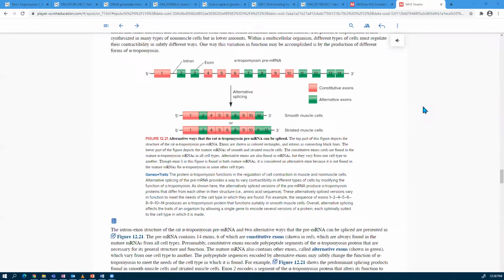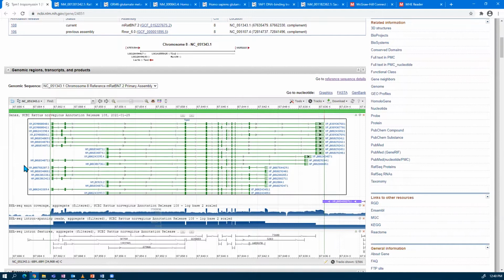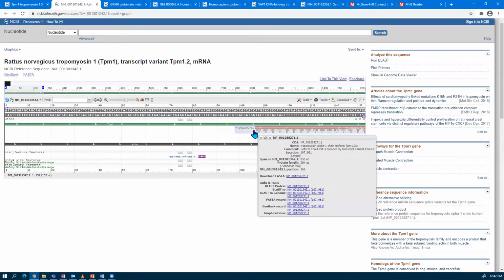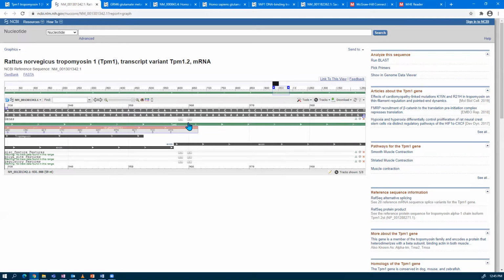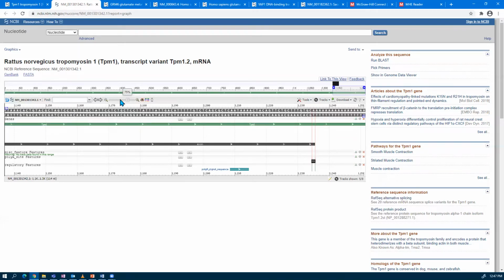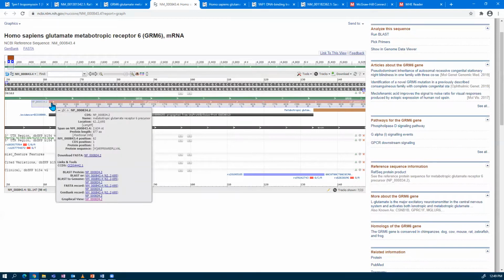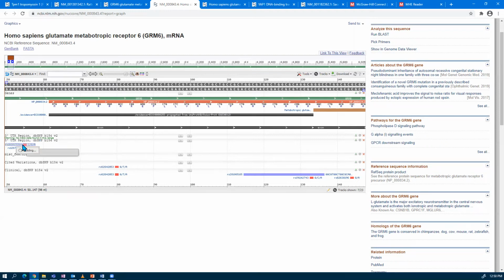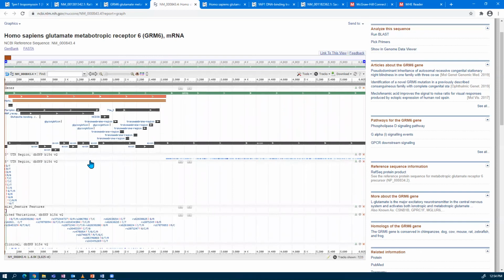Part 3b - NCBI Deep dive into mRNA transcript details